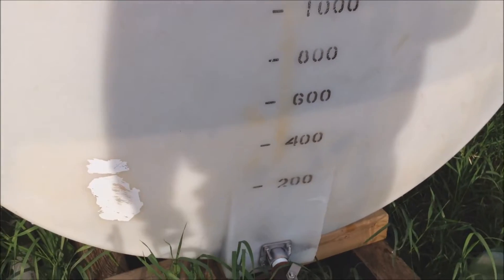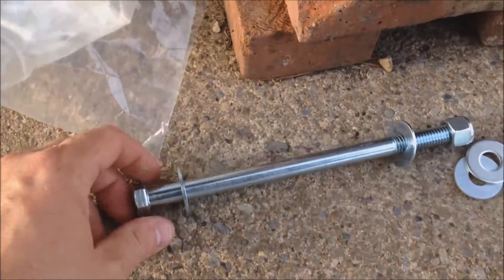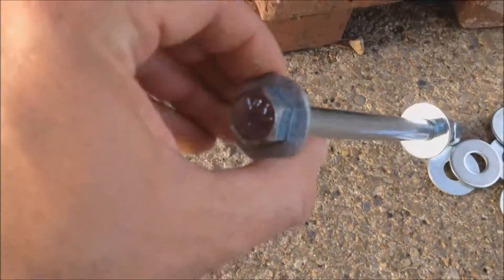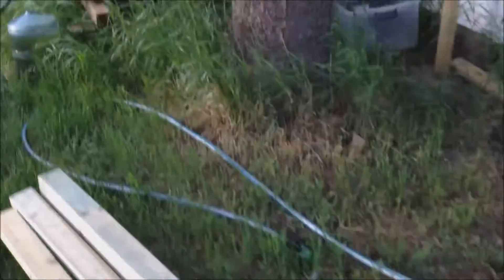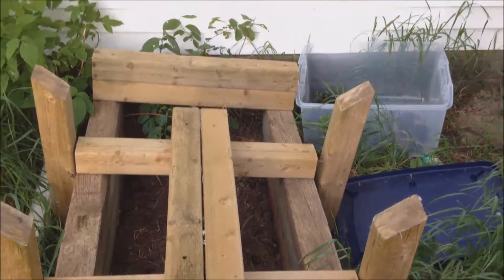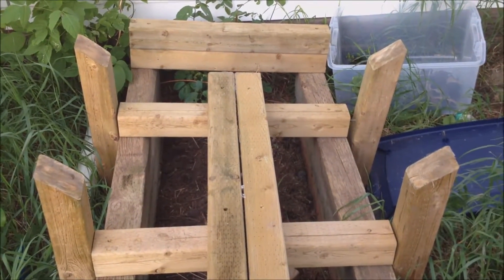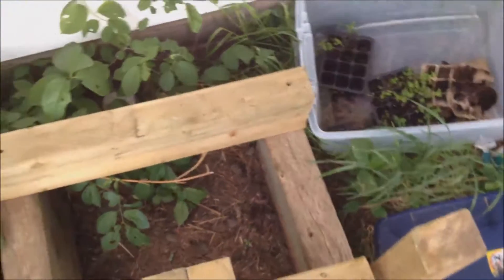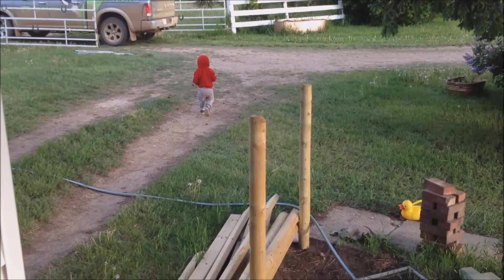Daily Log - Tank Drained and ready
Episode 028, Part 2 of I guess 4 videos on my awesome water tank.